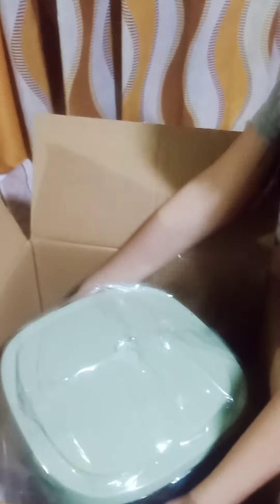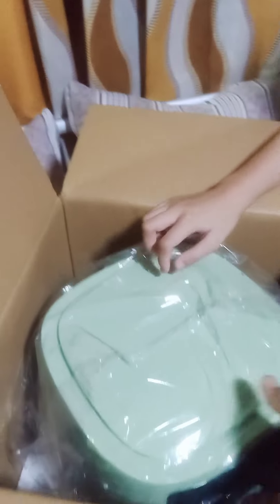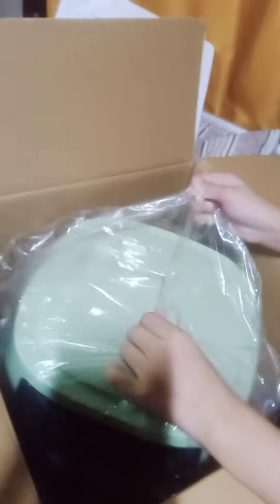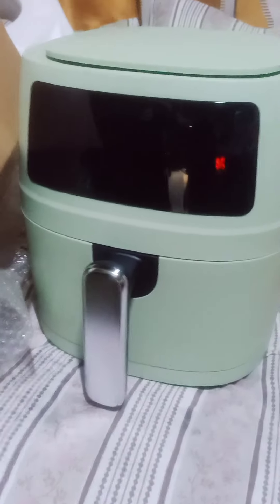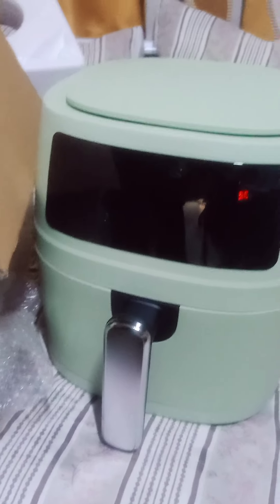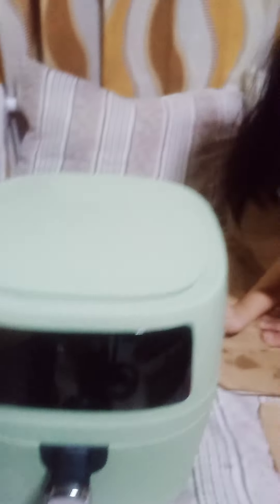Unboxing the Ookas Air Fryer by Yume